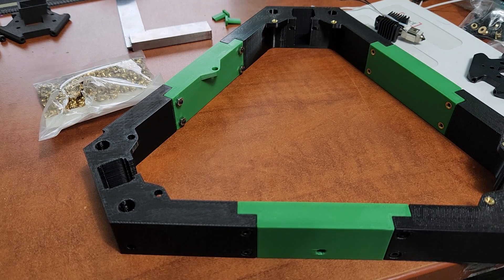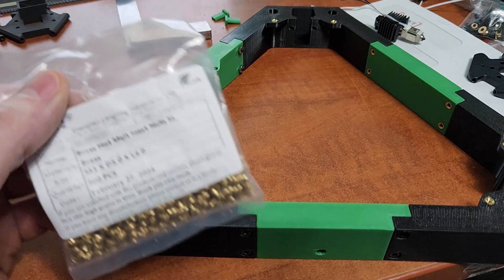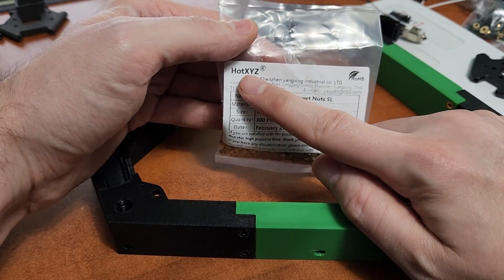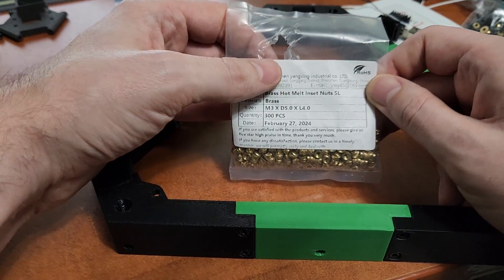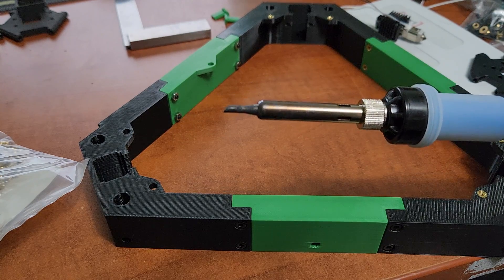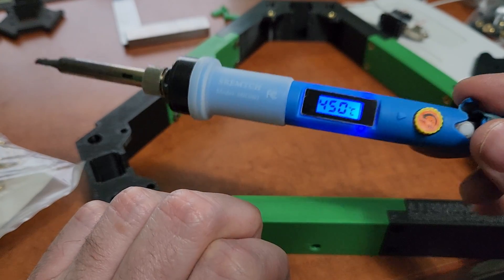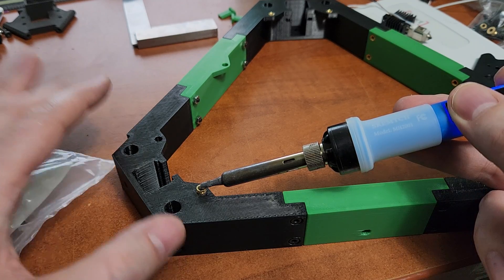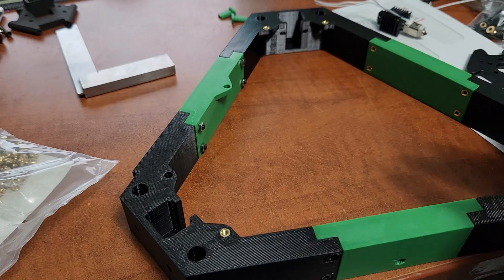Tutorial - How to install heatset inserts into a 3D printed part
Delta 3D Printer updates!

MIN on printables!